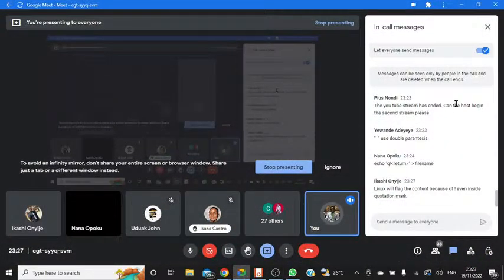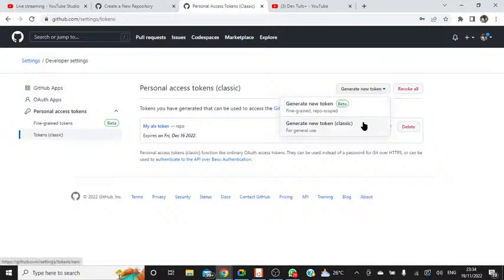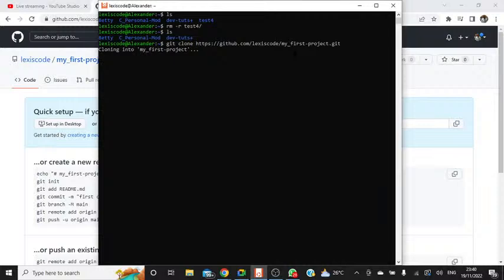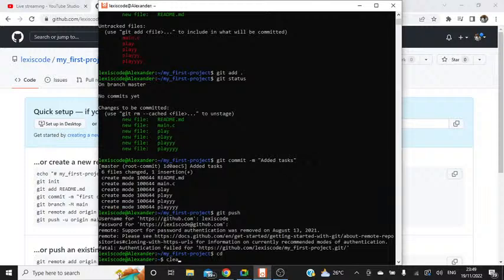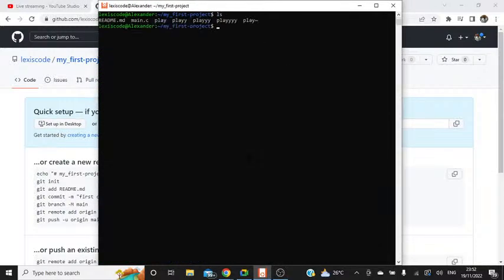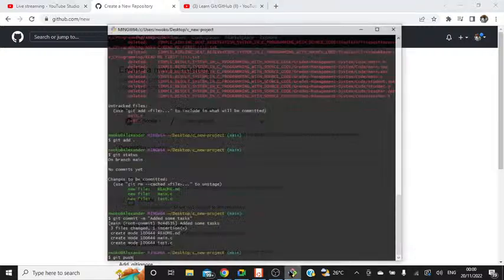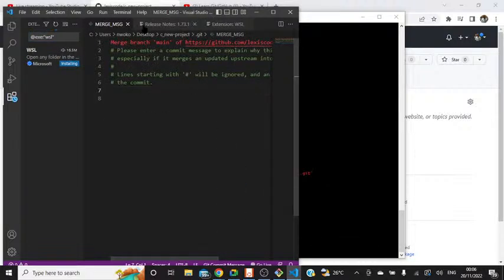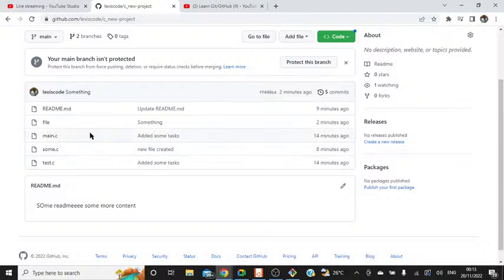Shell Navigation, Emacs/Vi and Git/GitHub (II)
This will be a summary or revision. For better in-depth tutorial, check our single videos for those topics.